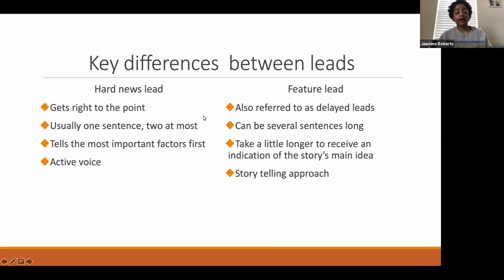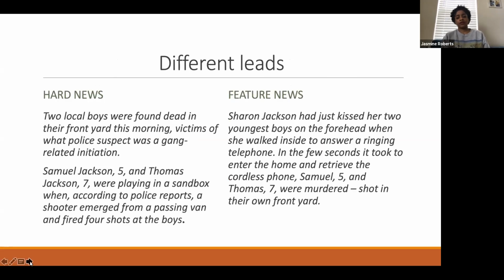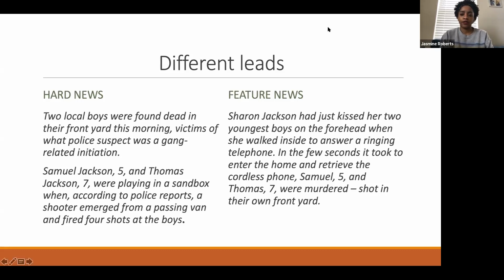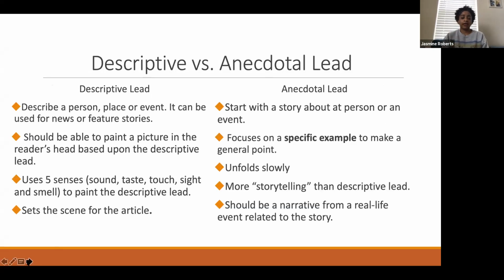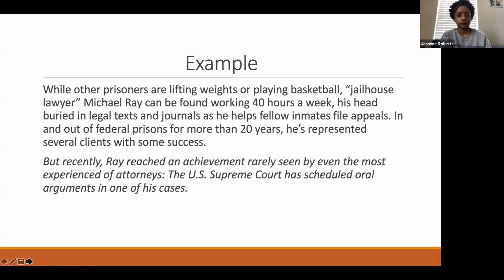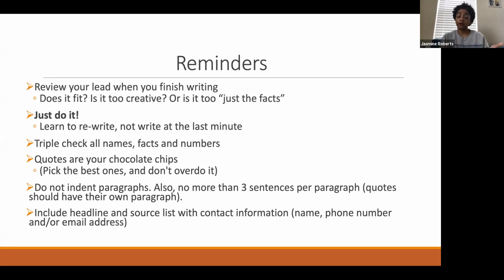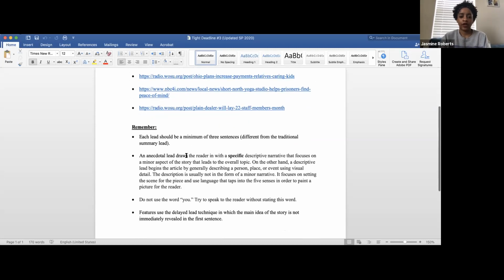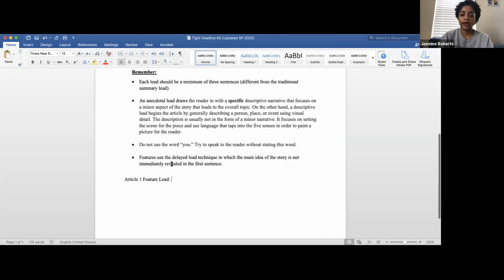Writing Feature Leads (COMM 2321 9:35 a.m.)